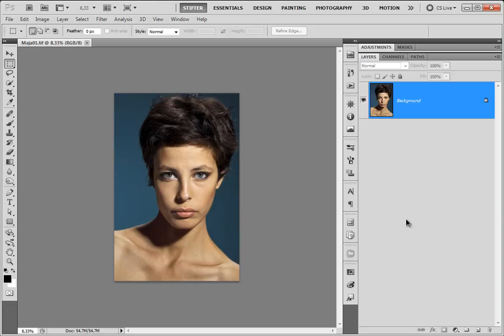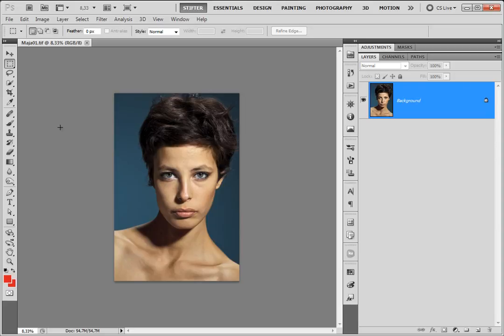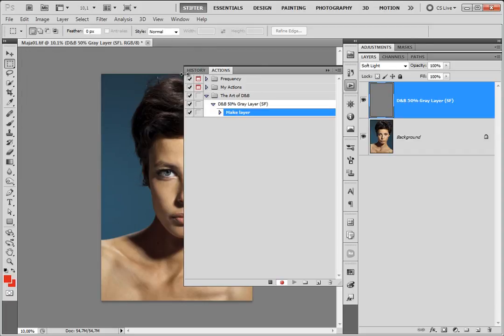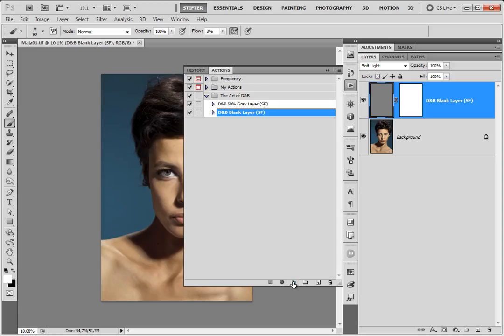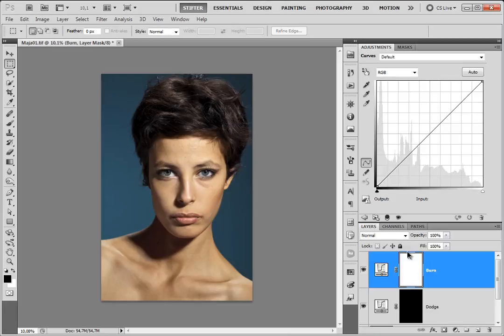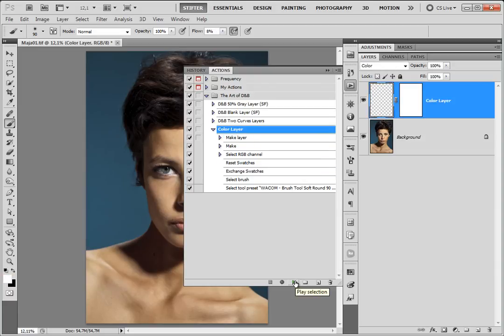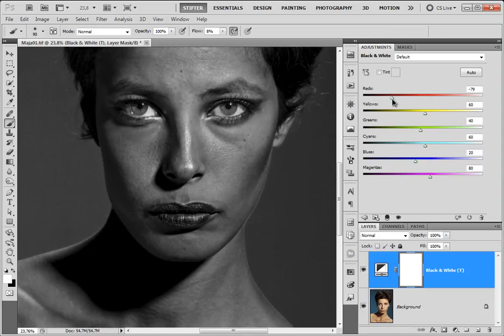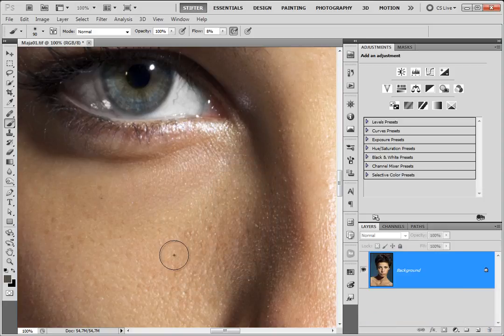Chapter 3 Video7-Recording Actions